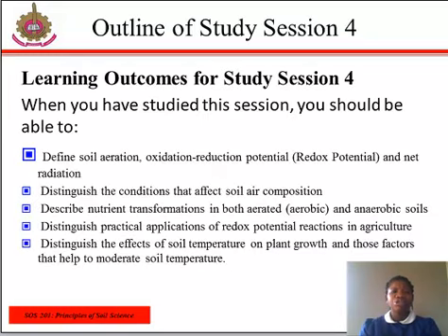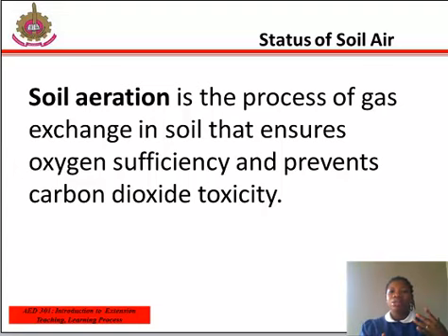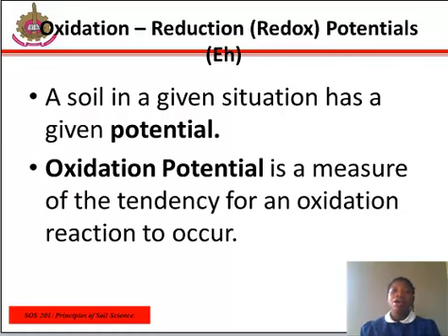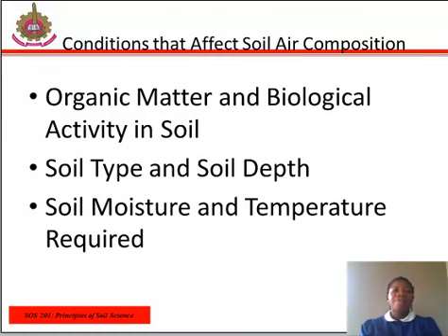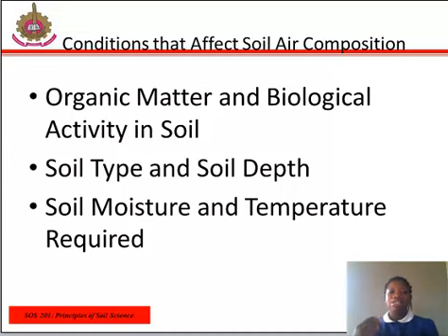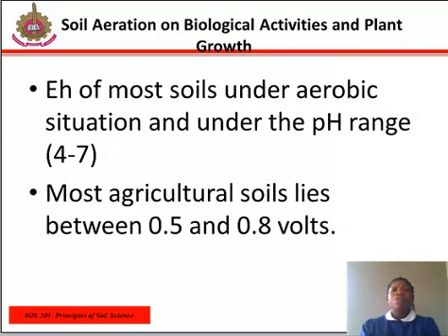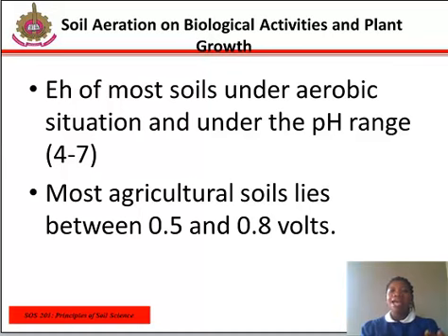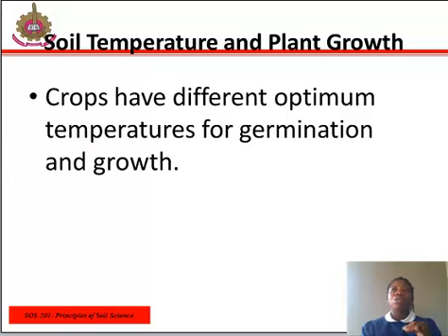SOS 201 STUDY SESSION 4